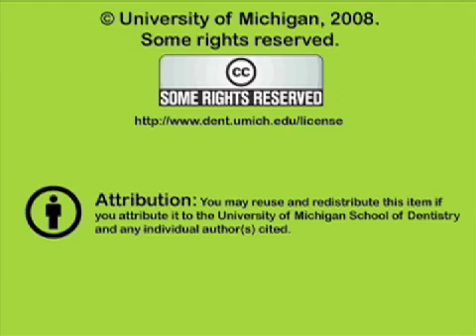Gross Anatomy: Anterior Triangles of Neck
Gross anatomy of the anterior triangles of the neck using a human cadaver.  Orig. air date: JUN 26 74